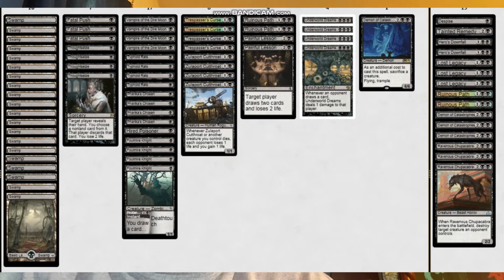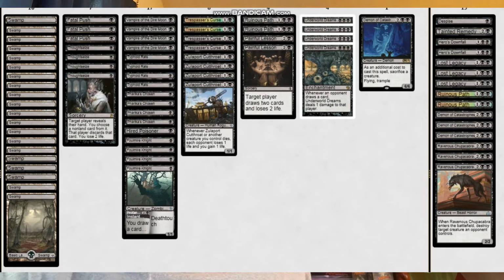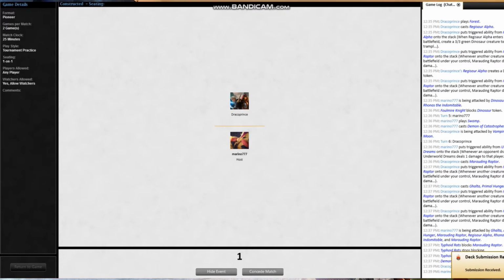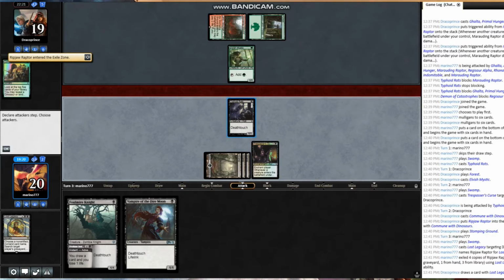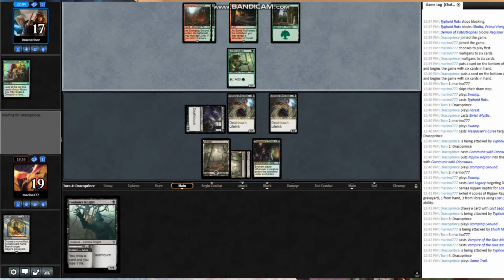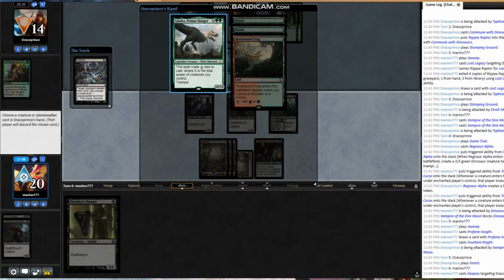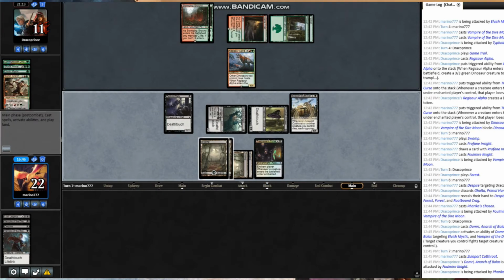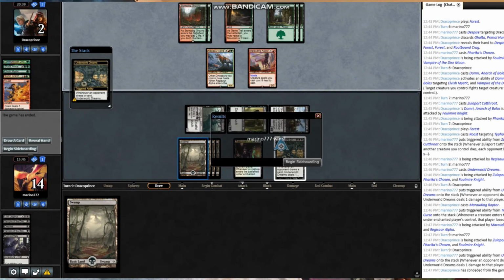MTG Deathtouch Tribal video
only 2 tix ,but can hold its own its "Deathtouch"